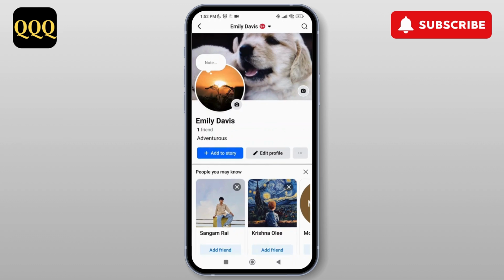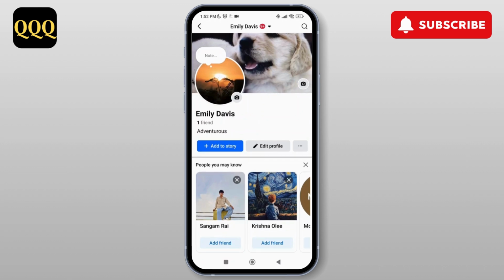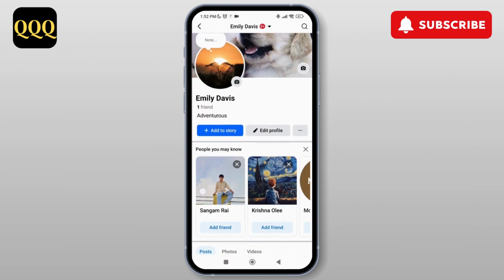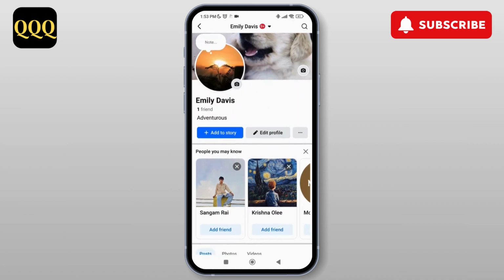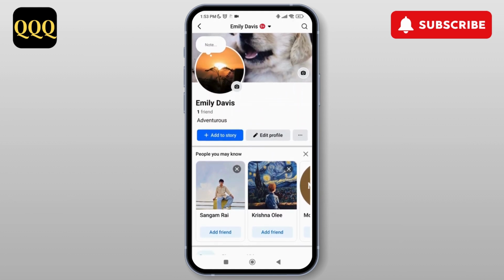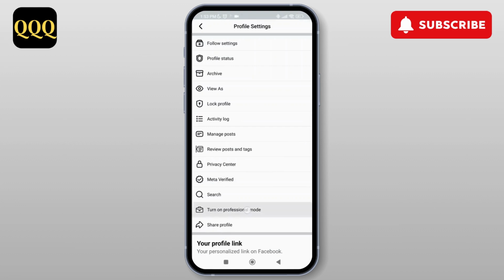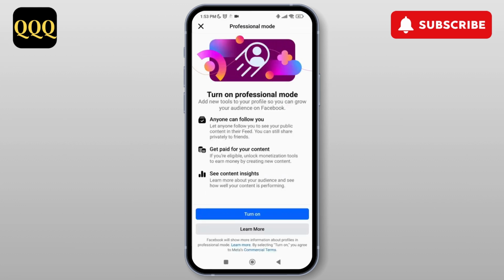Facebook Profile See Dashboard Option Not Showing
How to Fix "Facebook Profile See Dashboard Option Not Showing"

Welcome to our troubleshooting guide on how to fix the "Facebook Profile See Dashboard Option Not Showing" issue! If you’re unable to see the dashboard option on your Facebook profile, you're not alone. This video will guide you through the steps to resolve this issue, whether it's due to app glitches, settings, or account issues. By following these steps, you’ll learn how to restore the missing dashboard option and make sure your Facebook profile works smoothly again.

In this video, you'll learn:

How to fix "See Dashboard" option not showing on Facebook
Step-by-step solutions for missing dashboard options on Facebook profiles
How to restore the "See Dashboard" option
Tips to solve common Facebook profile issues
Why the dashboard option may be hidden or missing